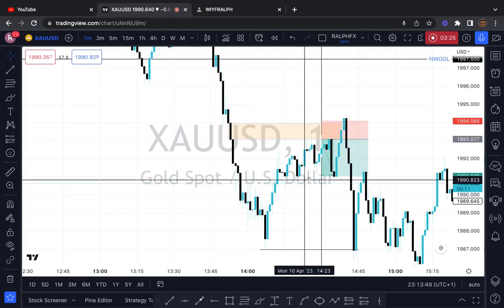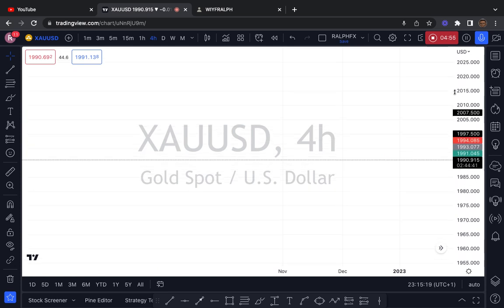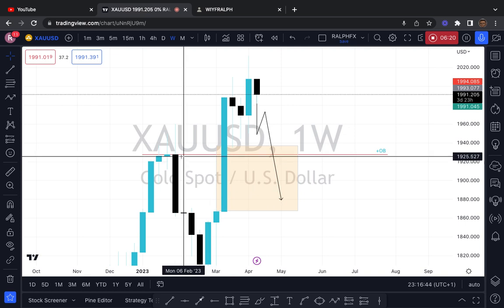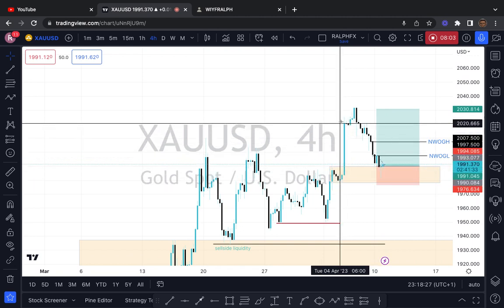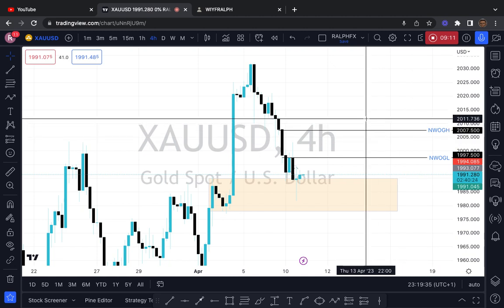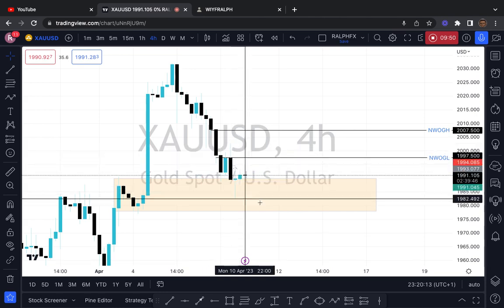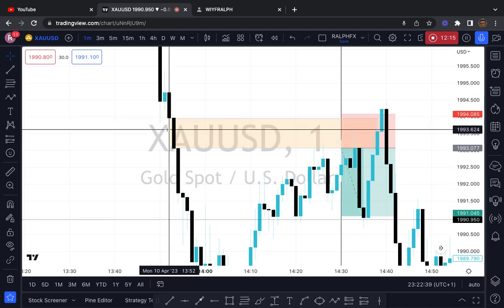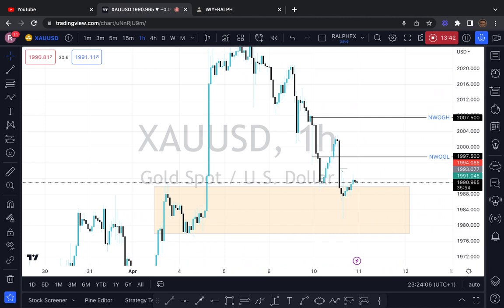XAUUSD EOMR 10 April 2023